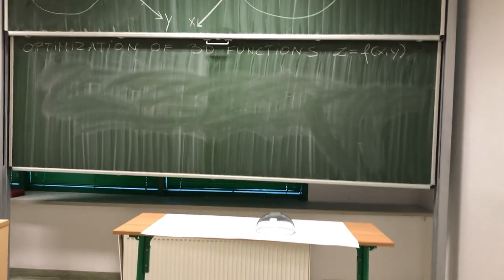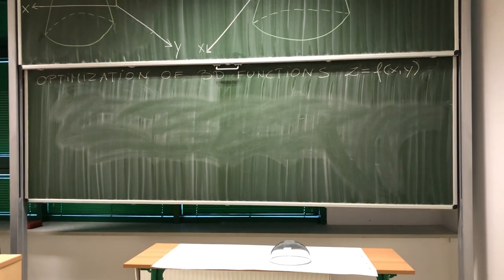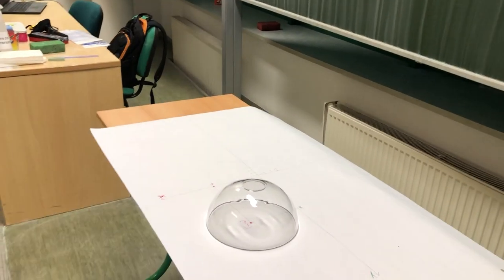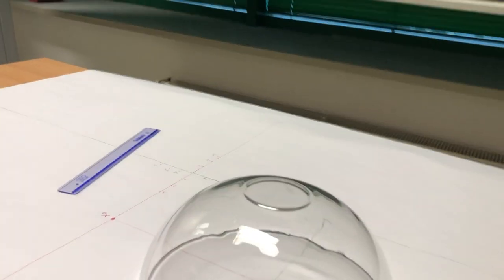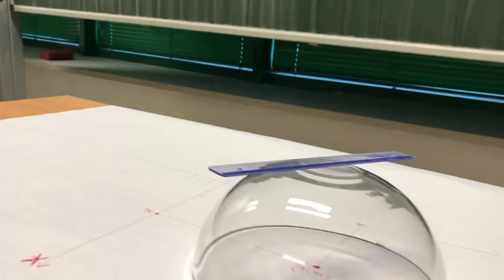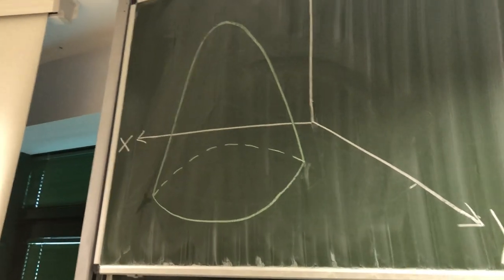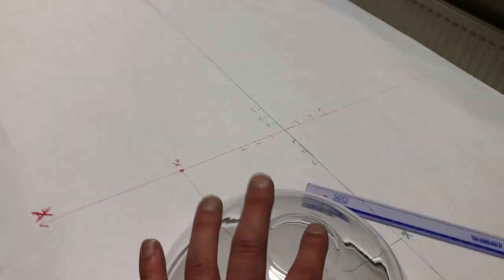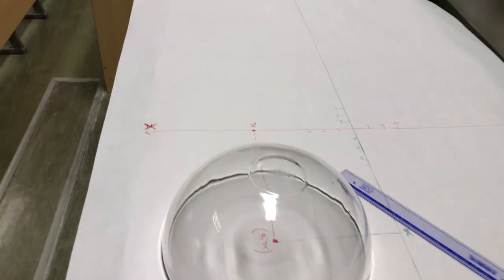53. MFE: Optimisation of 3D functions - illustrative example (the bowl)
The video demonstrates rather unorthodox example of using a bowl in order to demonstrate how optimisation of 3D function is performed.